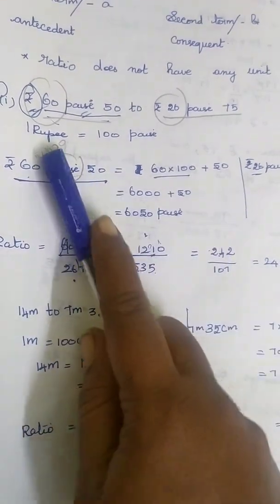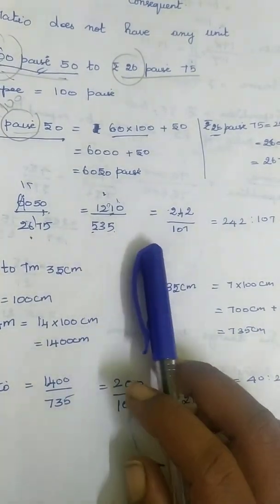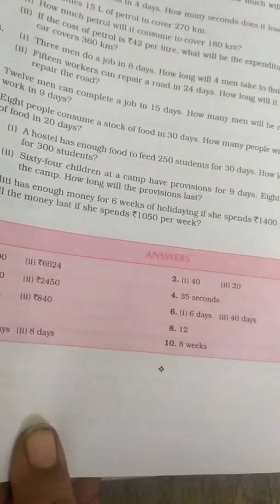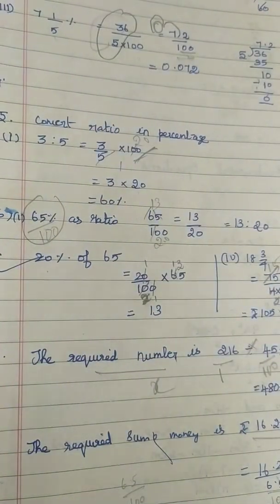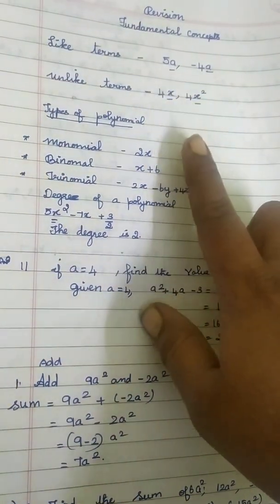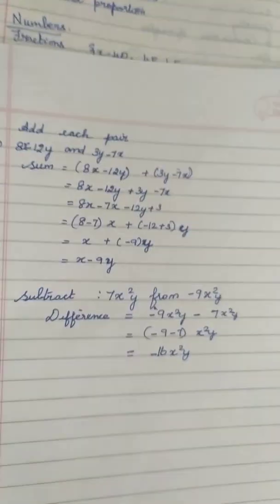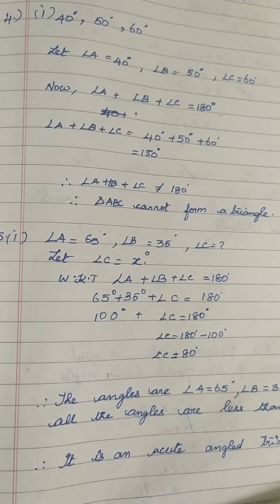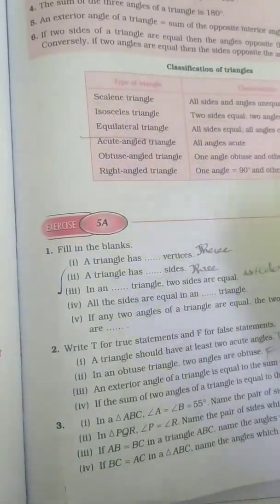Maths ICSE VII